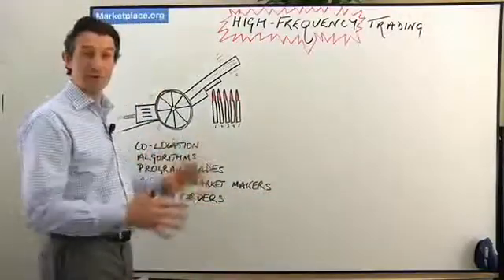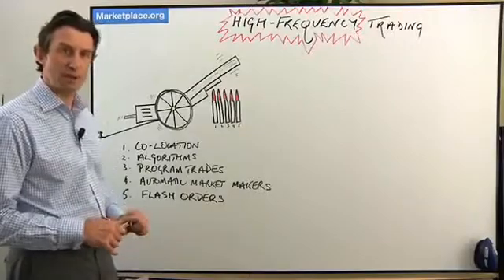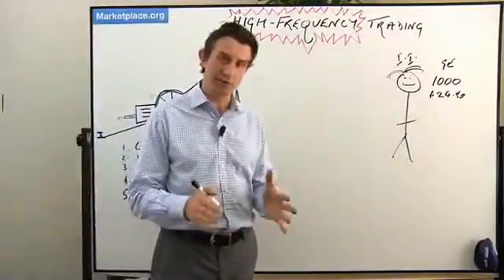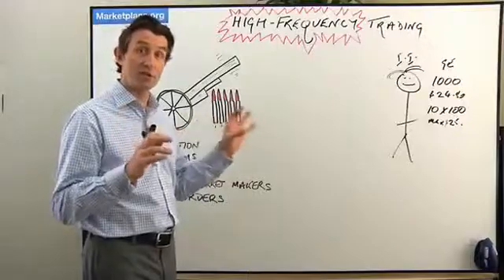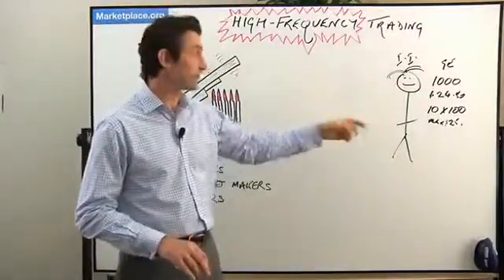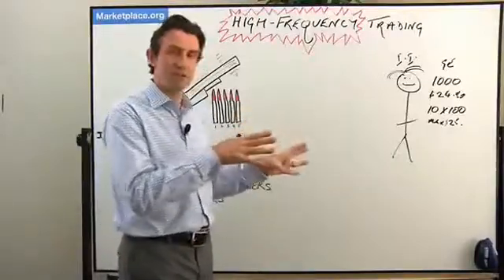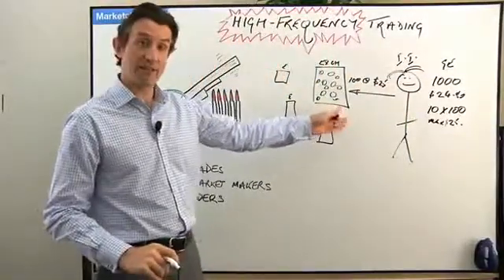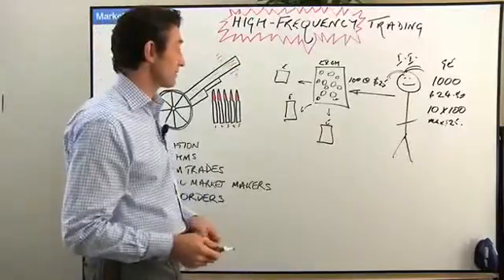High-Frequency Trading & Corporate Super Computers (NWO ECONOMICS/ Market Manipulation)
TheYouFiles - helping 'YOU' to...'CONNECT'...the 'DOTS'...

This series has been uploaded following a request and information received that it was not easily available.  If you are aware of a title on any subject which is not generally available, or can't be found on YouTube - Please contact us and we'll see if we can locate and then upload it.

* ADVICE
FOR REASONS NOT ENTIRELY CLEAR OUR 'YOUTUBE' ACCOUNTS ARE OFTEN 'DELETED'

YouInformation
TheYouIndex
TheYouFiles
TheYouDataBank

THIS 'INFORMATION' WILL BE REGULARLY 'REVIEWED' AND 'UPDATED'

TheYouFiles